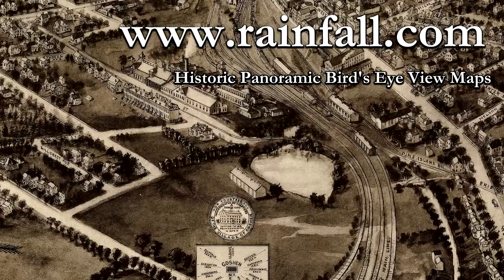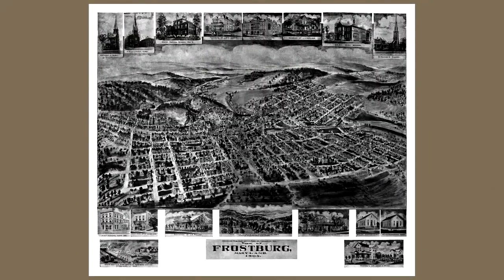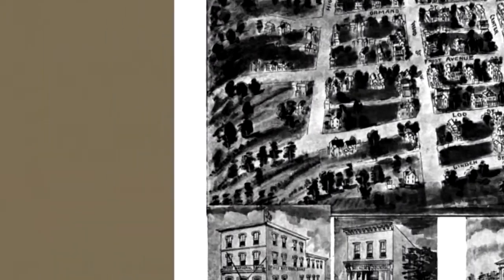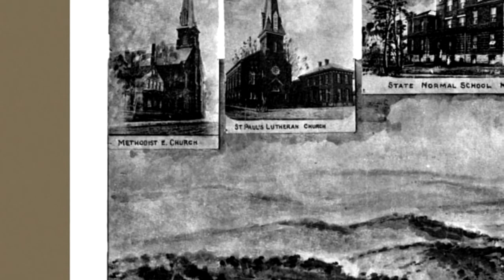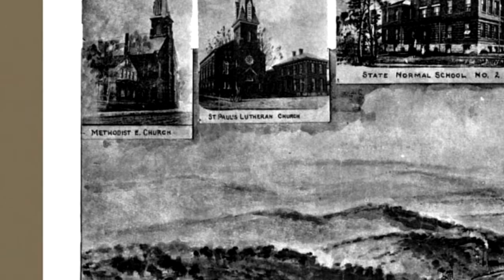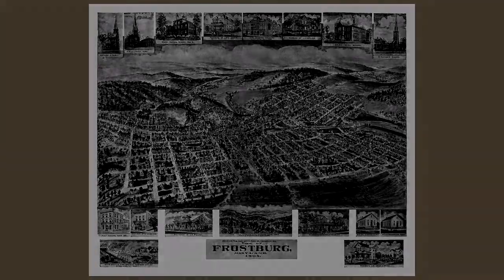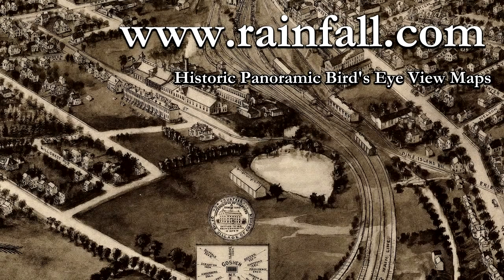Frostburg Maryland 1905 Panoramic Bird's Eye View Map 7446